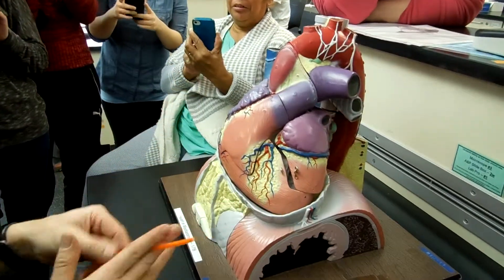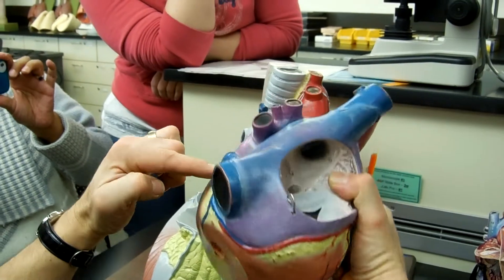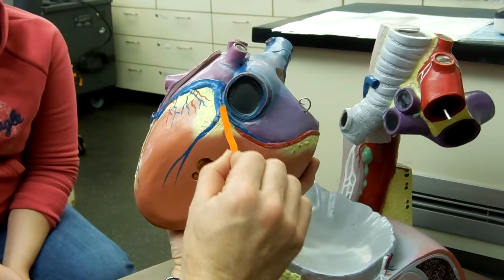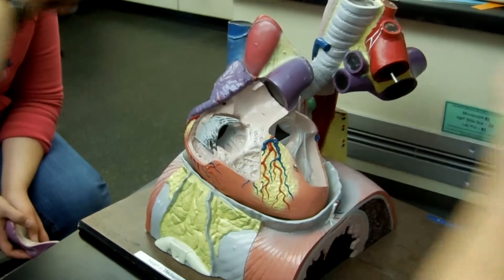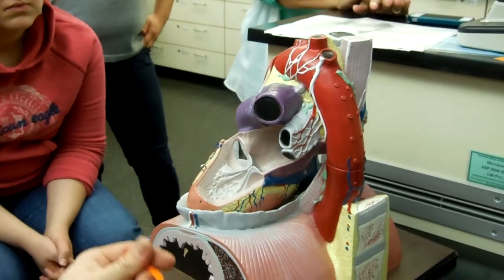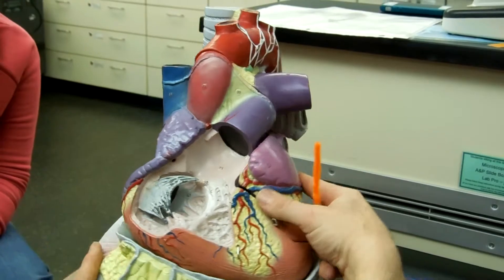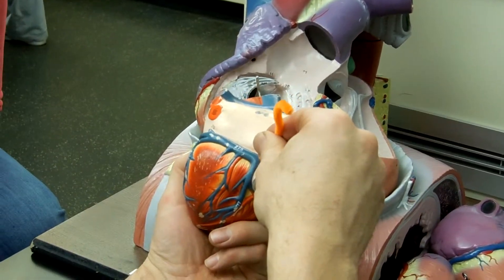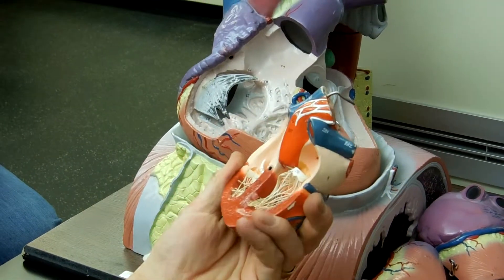BI 232: Heart Model Review